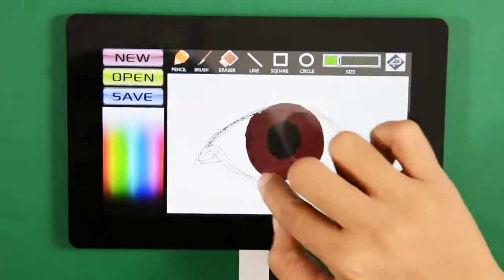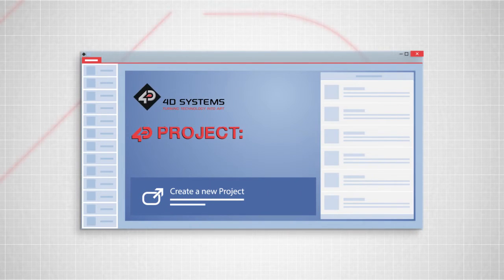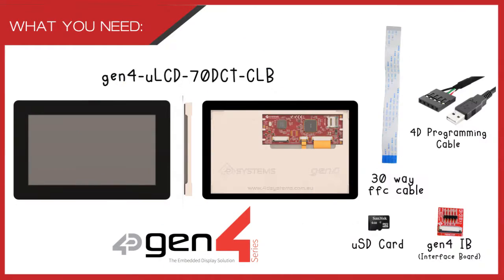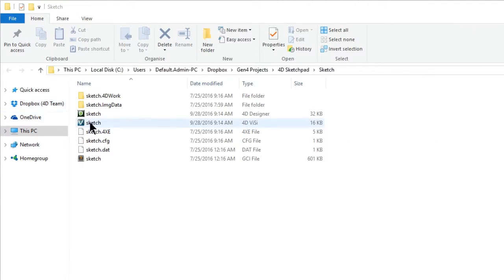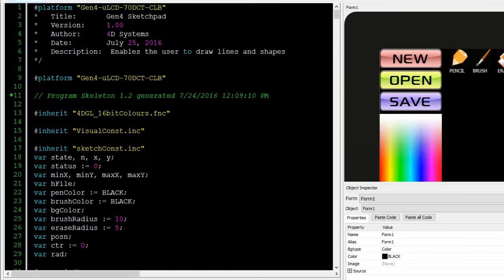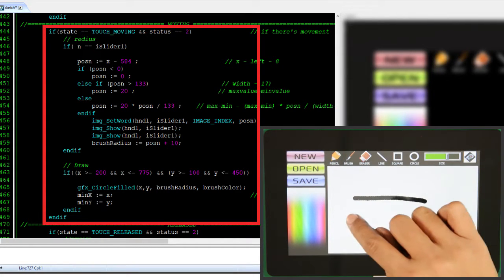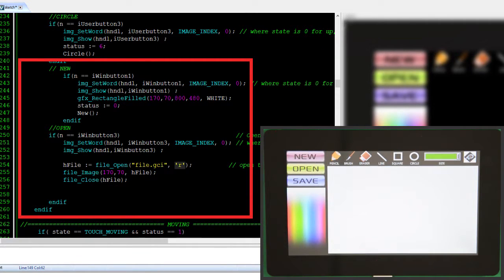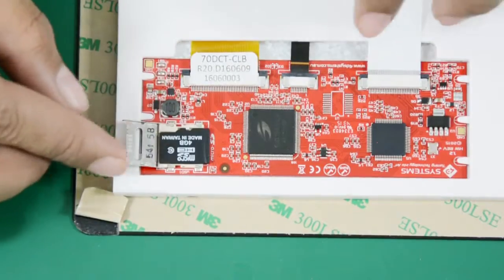Sketchpad featuring 4D Systems' 7.0” colour TFT LCD display